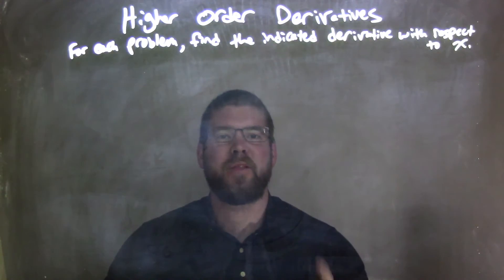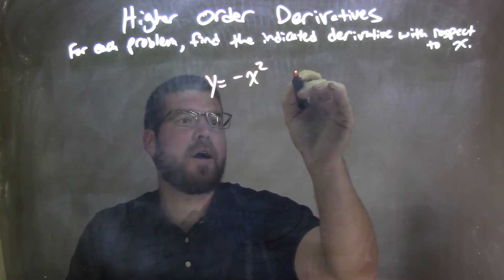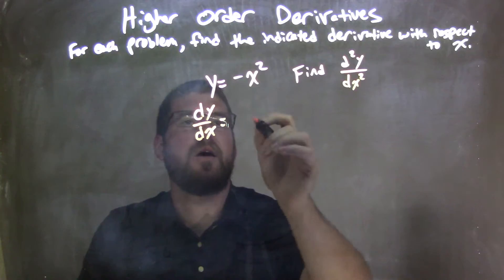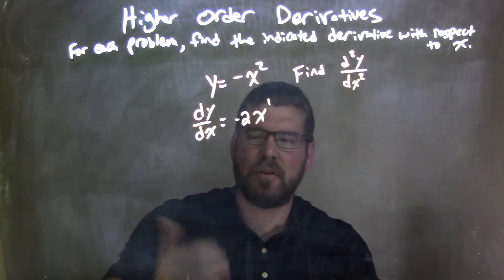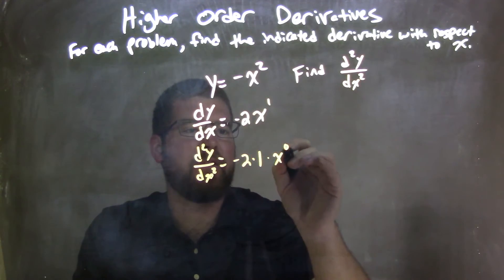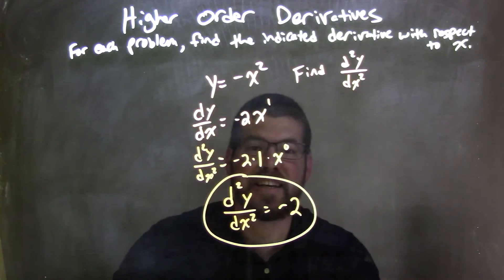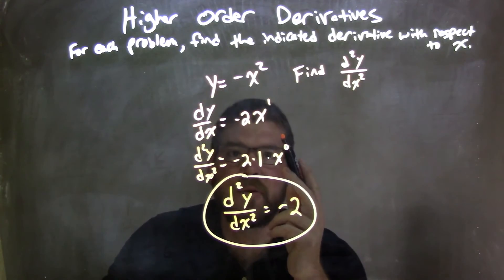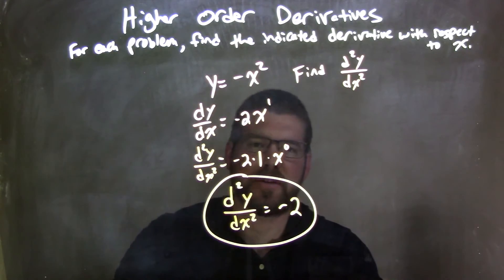y=-x^2 find d^2y/dx^2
In this math video lesson on Higher Order Derivatives, I find the second derivative of y=-x^2 with respect to x.